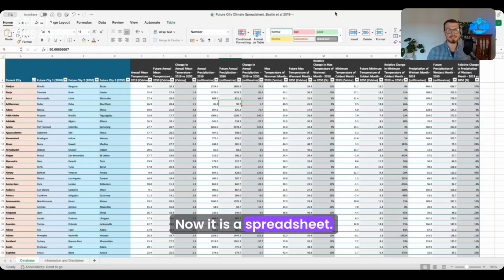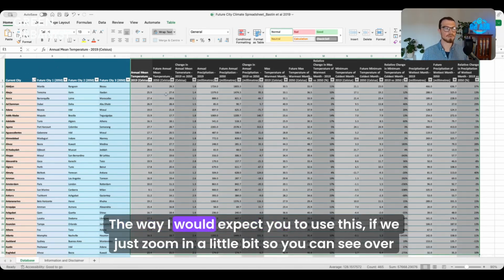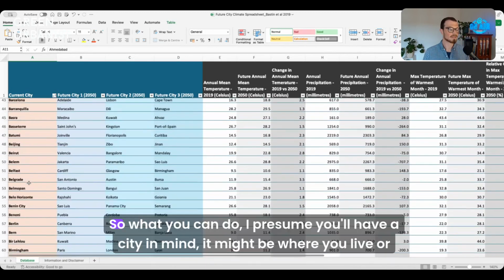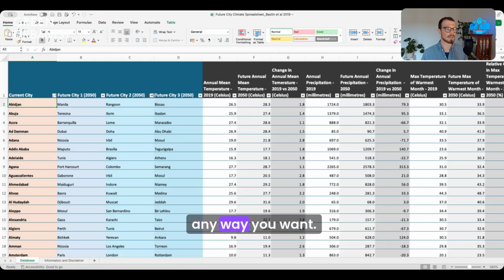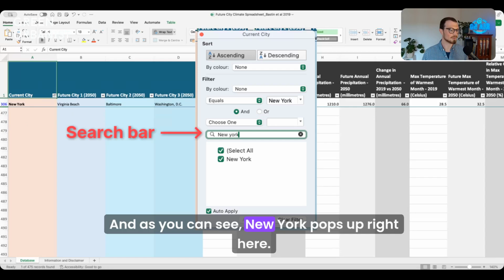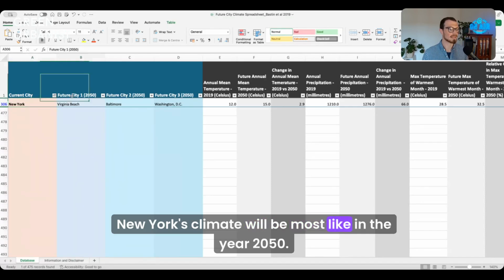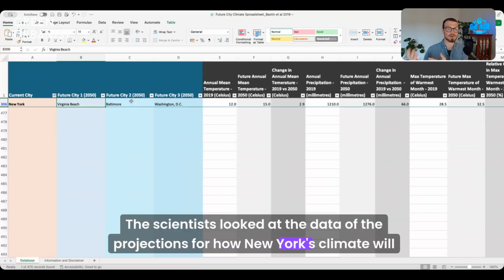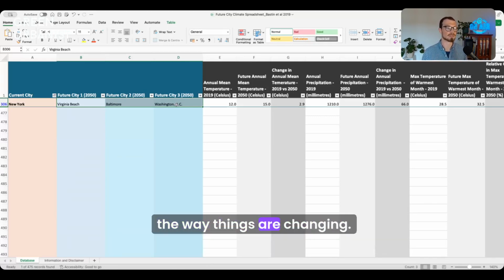Free Tool: Your City's Climate in 2050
In this video I share a free tool you can use to understand what the local climate of 520 major world cities will be like in the year 2050.